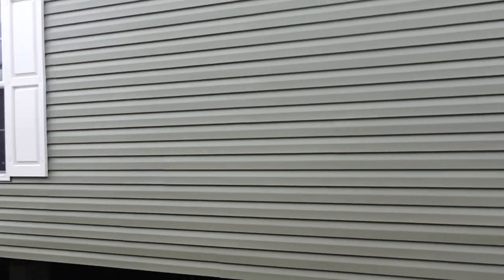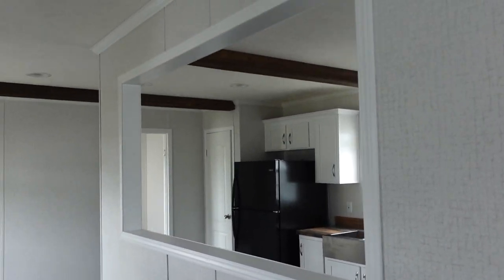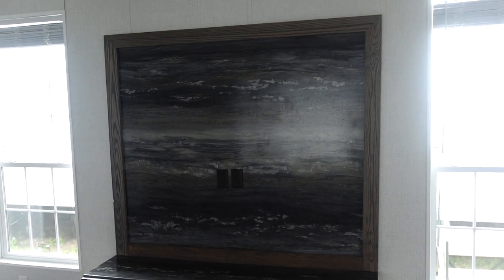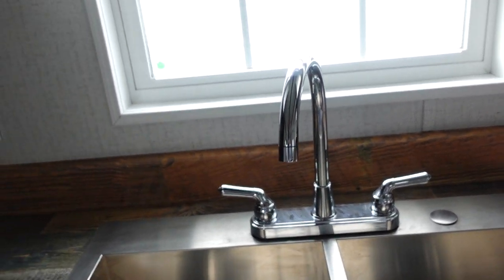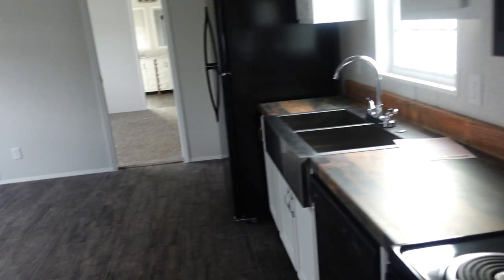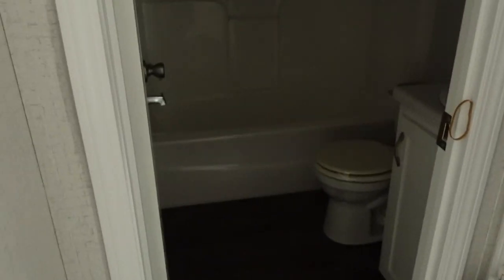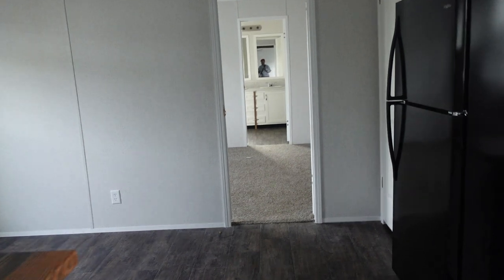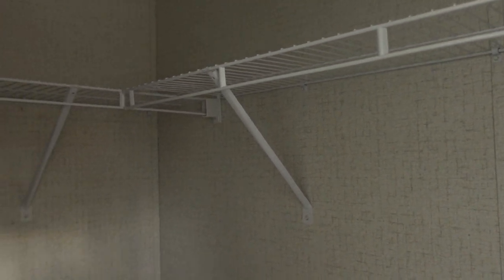Kabco SinglewideMobile Home Tour | mobilehomediva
Hi Family,

If your interested in this home, please call for pricing

Yessss Home Center
606 Hwy 49 North
Byron, GA 31008

Christie Vaughn
4920 Bill Gardner Parkway # 103